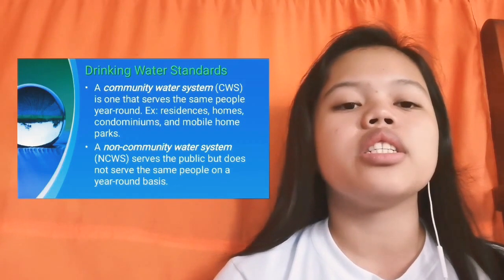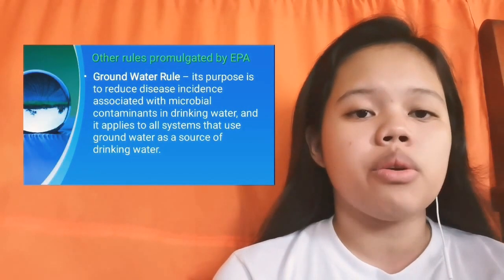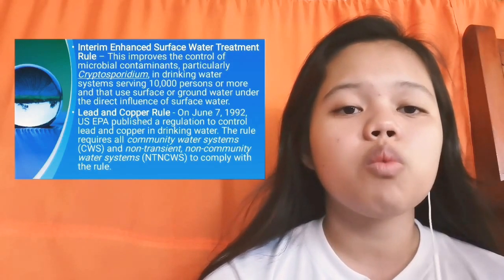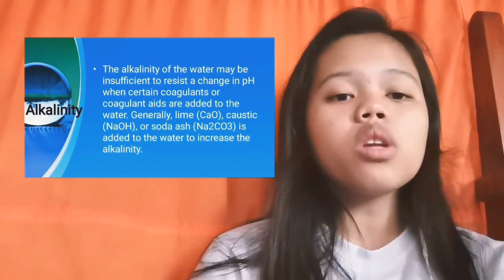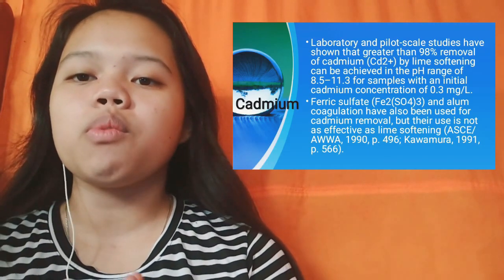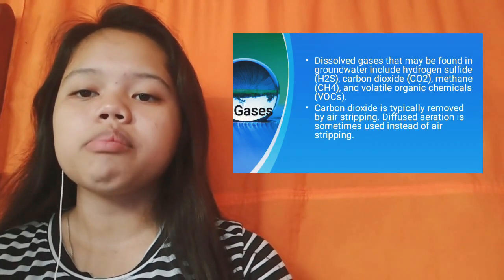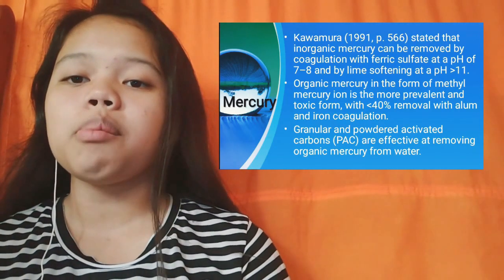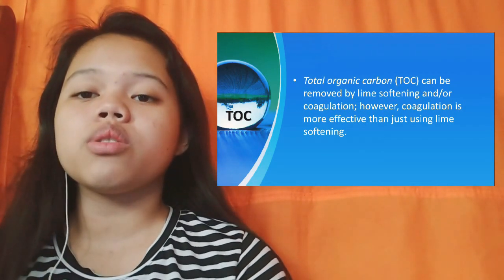RULONA_Chemistry of Water Treatment Part 1/6